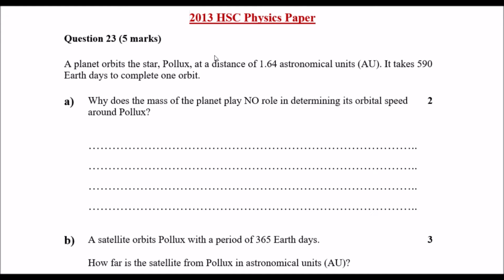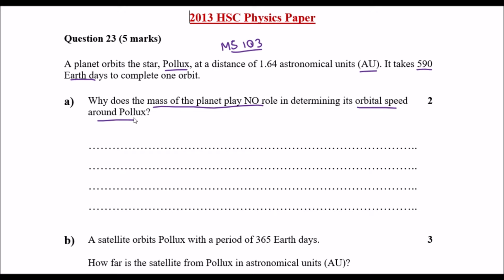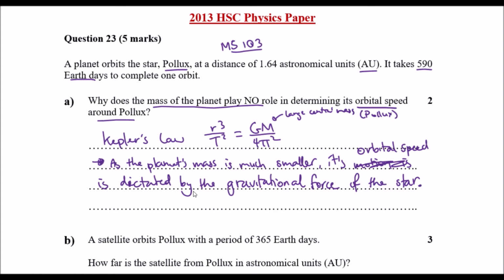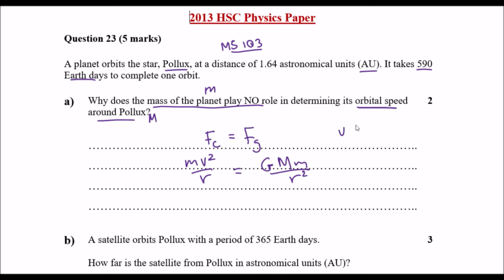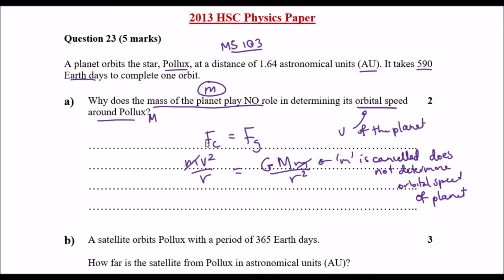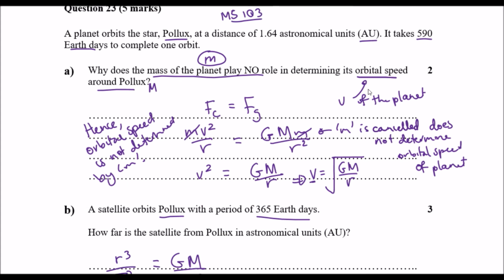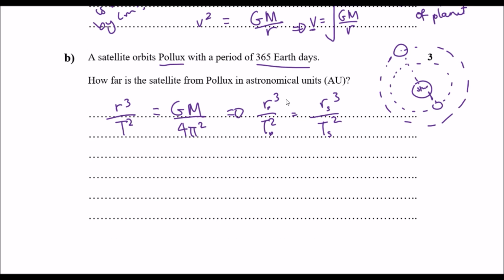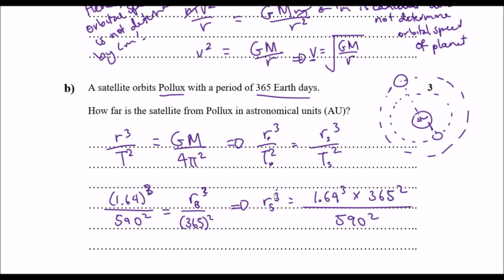2013 HSC Physics Q23 Speed and orbit of satellites